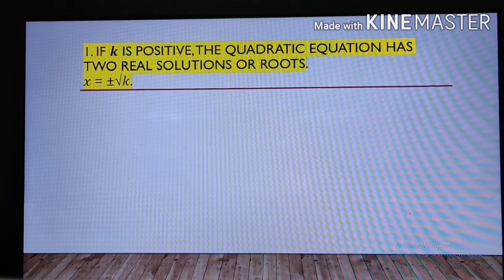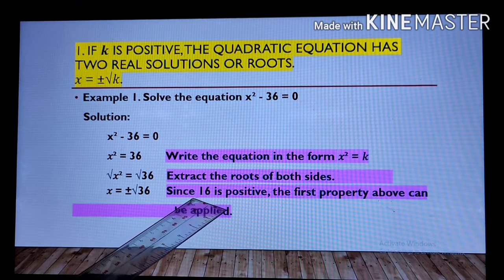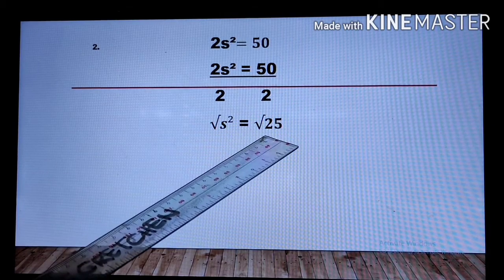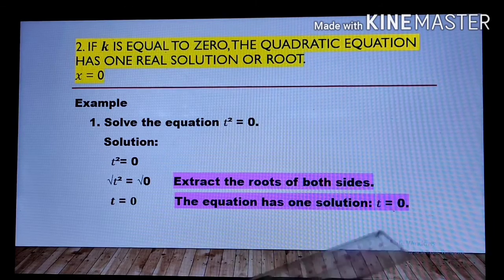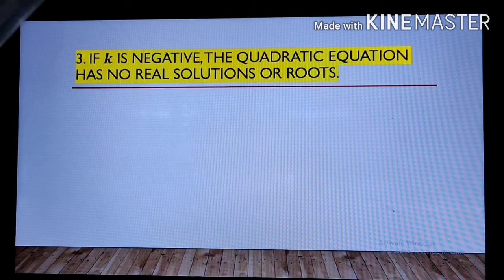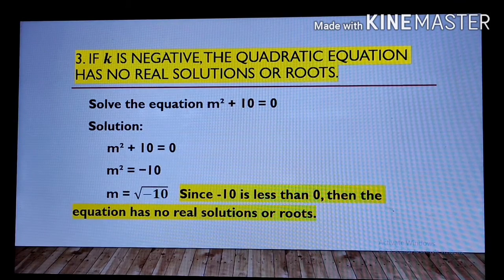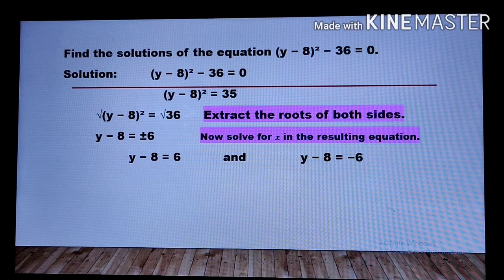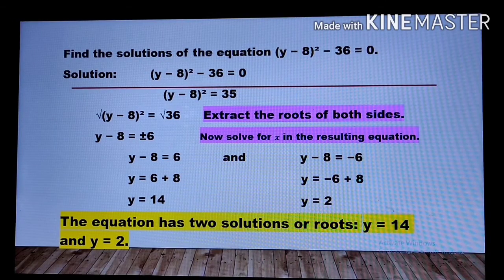SOLVING QUADRATIC EQUATIONS BY EXTRACTING SQUARE ROOTS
In this vlog, you will know how to solve the given quadratic equations by extracting square roots. There are 3 properties that you need to remember and familiarize.

My examples in this video is similar with the given quadratic equations in the activity in your modules. I made it similar so that it will not be hard for you to answer the activities in your module.